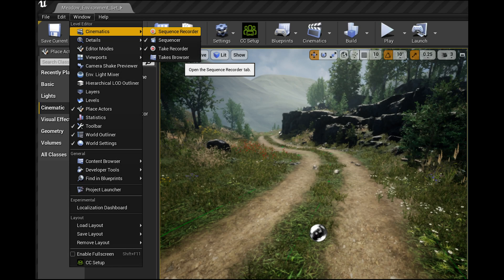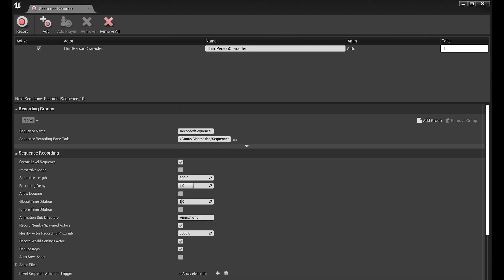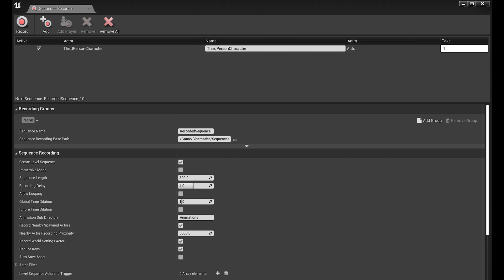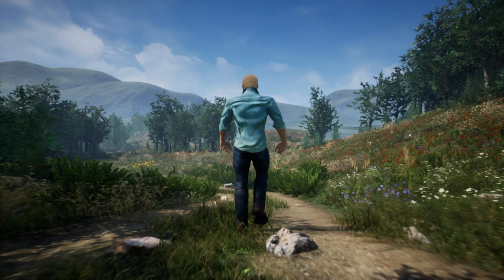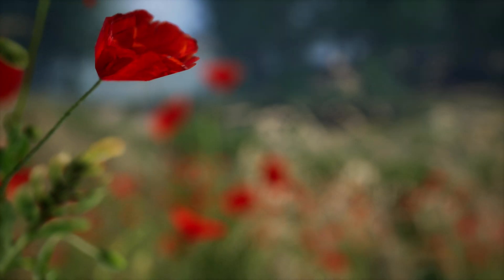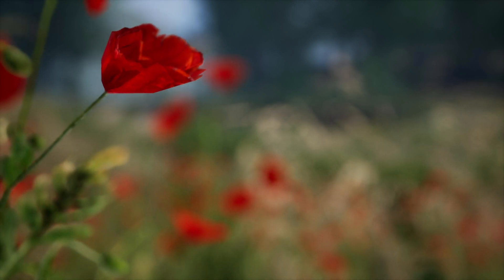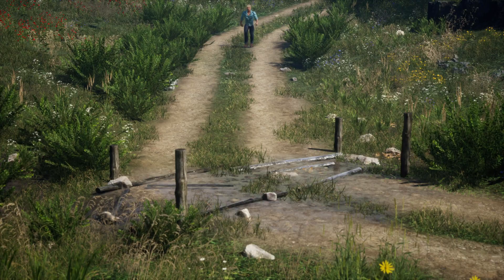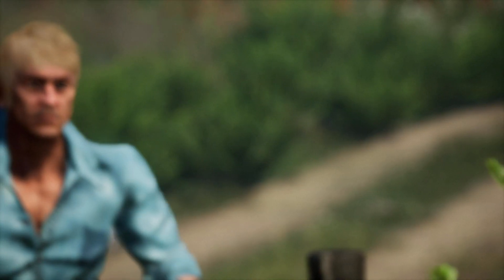Unreal Sequence Recorder Test Part 1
To save adding a path for a character to navigate through an environment (this is the free Meadows pack from the marketplace) I used sequence recorder to capture my movement through the space with the third person character - I altered the animation speed and removed the run state as I was just using a keyboard. I then added additional cameras to this in Sequencer to create a more interesting sequence. Note Sequence Recorder is now deprecated (I think as of 4.26) -  Take Recorder is now the default which certainly is geared to live link and mocap work though I've not yet tested how it works with capturing gameplay as here. (and yes I wish I'd checked the foot to ground before capturing!)